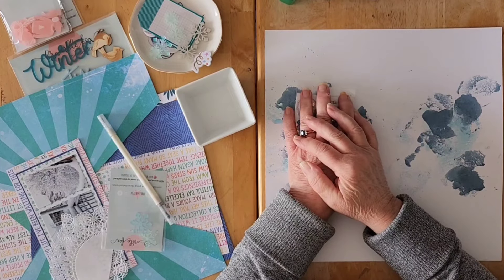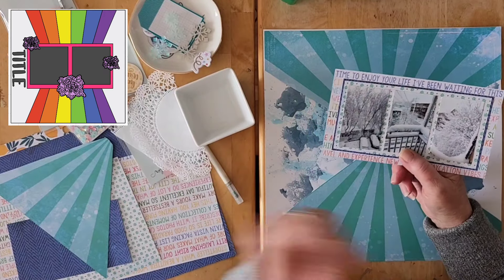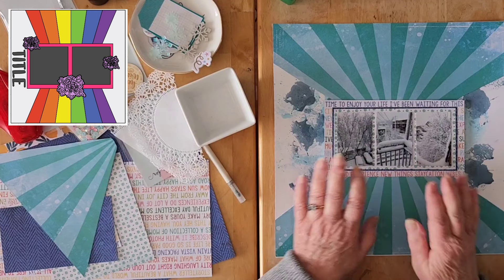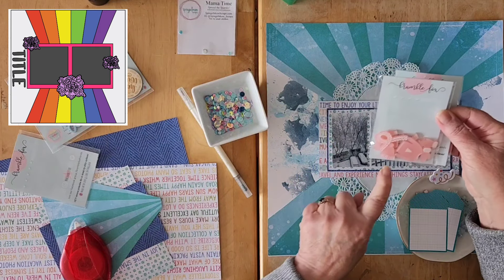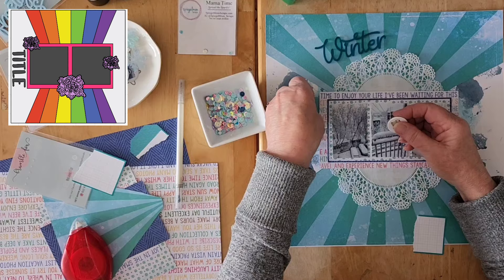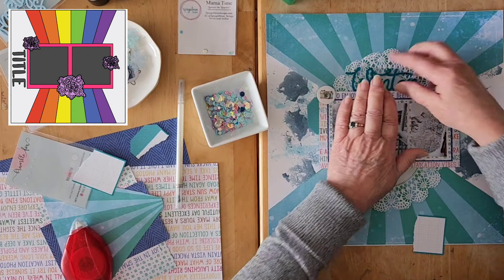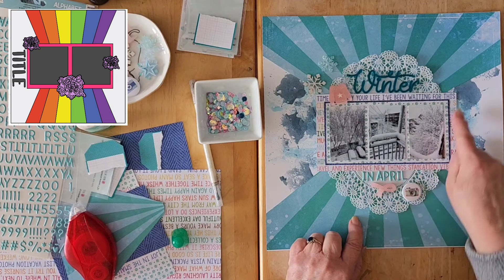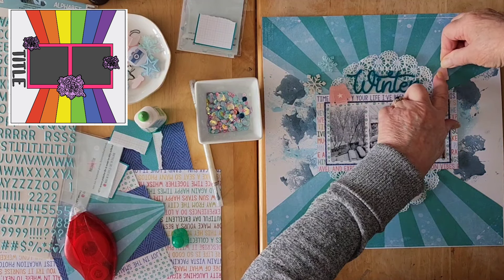SketchSunday - 12X12 LAYOUT - WINTER IN APRIL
We will be creating exclusive sketches for the month of April (and maybe beyond).  Today's sketch is by the lovely and talented Briana @lovemylifeonpaper